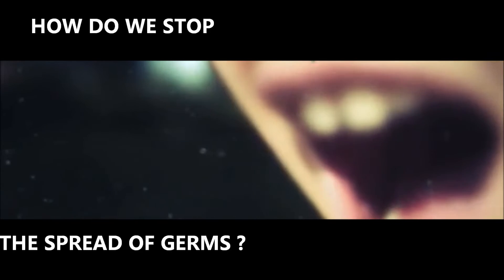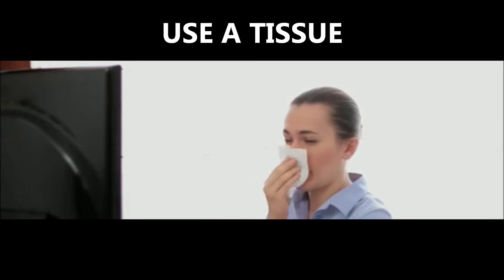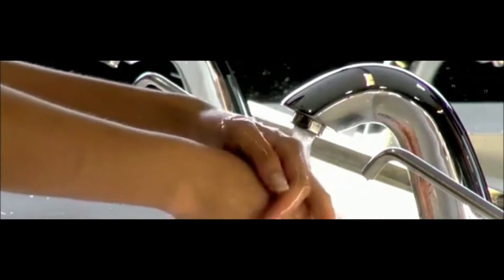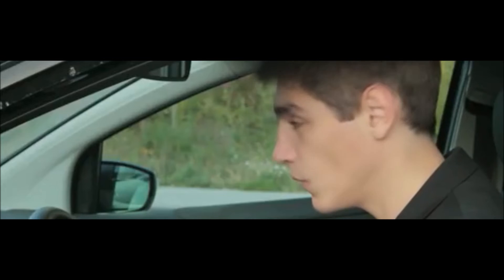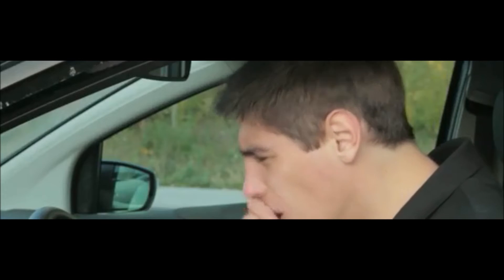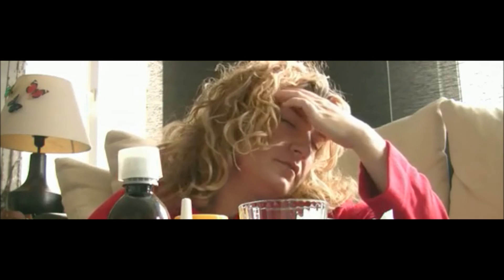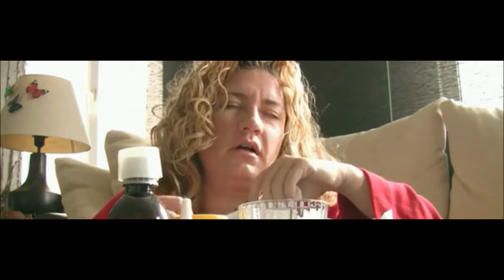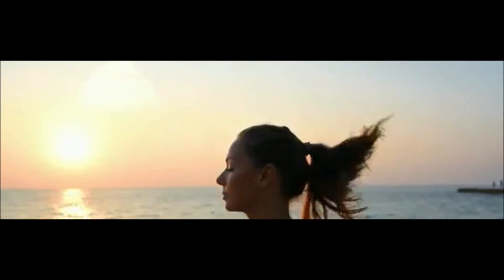How Do Coughs and Sneezes Spread Diseases /Germs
How germs spread

Illnesses like the flu (influenza) and colds are caused by viruses that infect the nose, throat, and lungs. The flu and colds usually spread from person to person when an infected person coughs or sneezes.

How to stop the spread of germs

Take care to:

Cover your mouth and nose when you sneeze or cough
Clean your hands often
Avoid touching your eyes, nose or mouth
Stay home when you are sick and check with a health care provider when needed
Practice other good health habits.

Cough or sneeze into a tissue and then throw it away. Cover your cough or sneeze if you do not have a tissue. Then, clean your hands, and do so every time you cough or sneeze.

When available, wash your hands -- with soap and warm water -- then rub your hands vigorously together and scrub all surfaces. Wash for 15 to 20 seconds. It is the soap combined with the scrubbing action that helps dislodge and remove germs.

When soap and water are not available, alcohol-based disposable hand wipes or gel sanitizers may be used. You can find them in most supermarkets and drugstores. If using a gel, rub the gel in your hands until they are dry. The gel doesn't need water to work; the alcohol in the gel kills germs that cause colds and the flu.*

*Source: FDA/CFSAN Food Safety A to Z Reference Guide, September 2001: Handwashing.

Germs are often spread when a person touches something that is contaminated with germs and then touches their eyes, nose, or mouth. Germs can live for a long time (some can live for 2 hours or more) on surfaces like doorknobs, desks, and tables.

When you are sick or have flu symptoms, stay home, get plenty of rest, and check with a health care provider as needed. Your employer may need a doctor's note for an excused absence. Remember: Keeping your distance from others may protect them from getting sick. Common symptoms of the flu include:

fever (usually high)
headache
extreme tiredness
cough
sore throat
runny or stuffy nose
muscle aches, and
nausea, vomiting, and diarrhea, (much more common among children than adults).